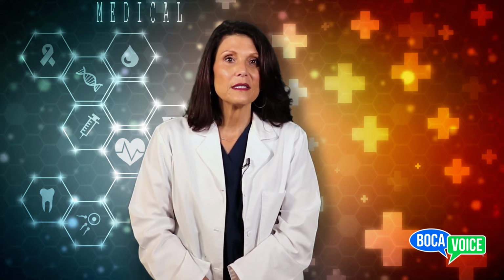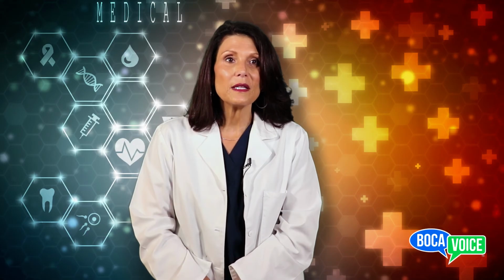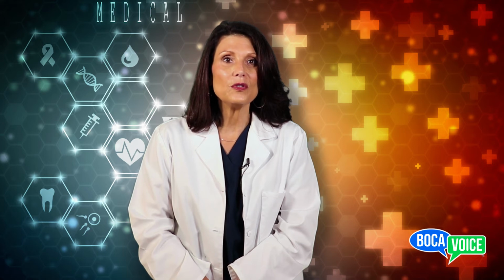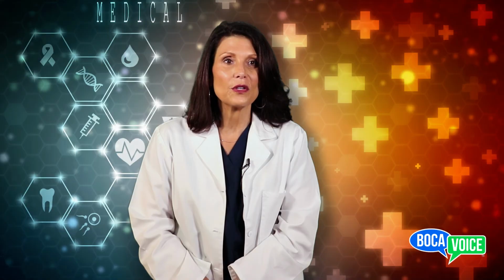Medical Minutes Ep inner ear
Today on Medical Minutes, Dr. Amy explains the symptoms of ear infections and possible remedies. As always, please discuss any concerns with your medical provider.